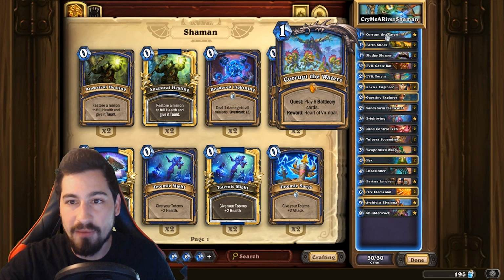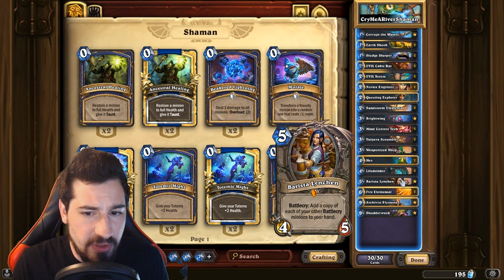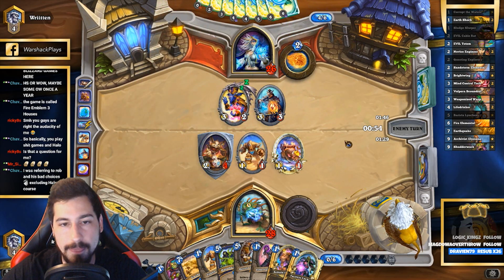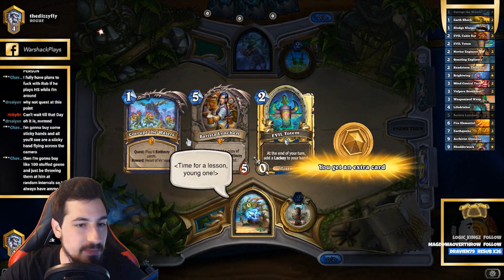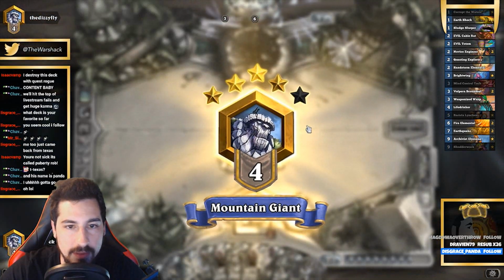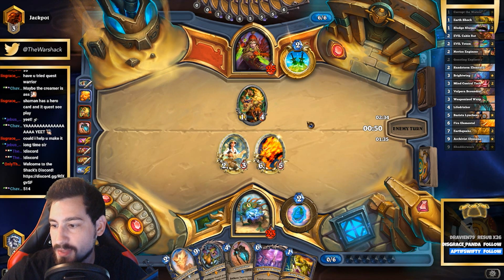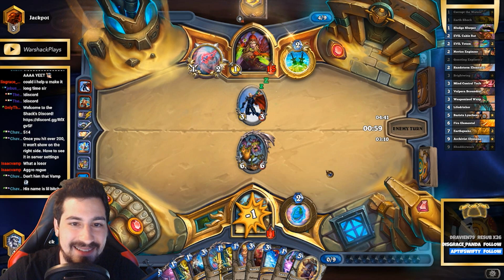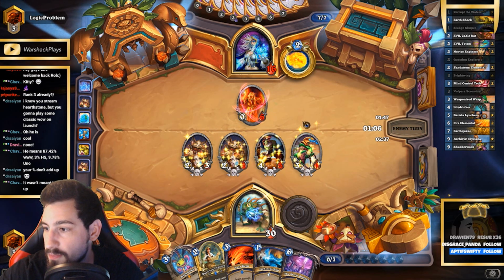Hearthstone: Quest Battlecry Shaman Deck Guide - Saviors Of Uldum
Deck Code For You Copy Pasta Monsters...

### CryMeARiverShaman (v1.2)
# Class: Shaman
# Format: Standard
# Year of the Dragon
# 1x (1) Corrupt the Waters
# 2x (1) Earth Shock
# 2x (1) Sludge Slurper
# 2x (2) EVIL Cable Rat
# 2x (2) EVIL Totem
# 2x (2) Novice Engineer
# 1x (2) Questing Explorer
# 2x (2) Sandstorm Elemental
# 1x (3) Brightwing
# 2x (3) Mind Control Tech
# 2x (3) Vulpera Scoundrel
# 2x (3) Weaponized Wasp
# 2x (4) Hex
# 2x (4) Lifedrinker
# 1x (5) Barista Lynchen
# 2x (6) Fire Elemental
# 1x (9) Archivist Elysiana
# 1x (9) Shudderwock